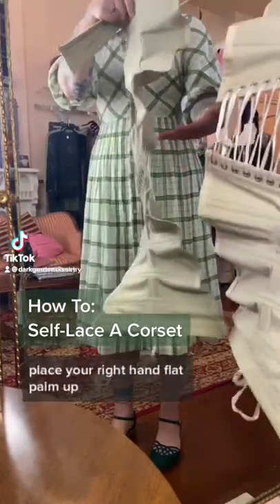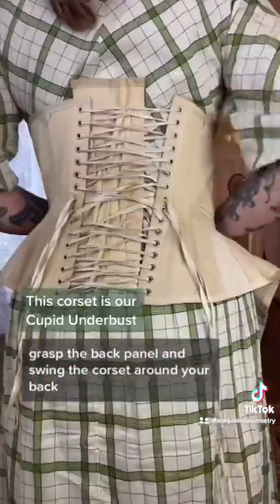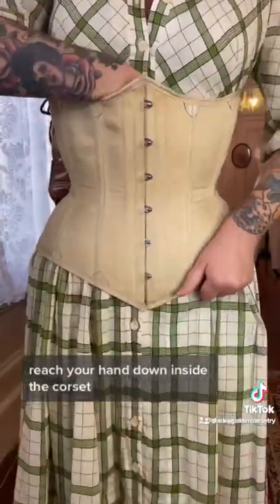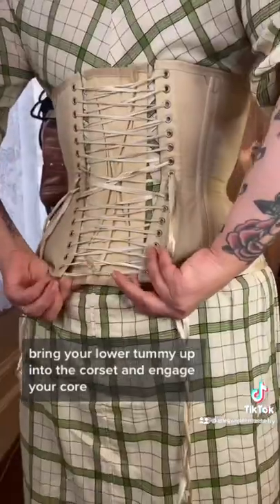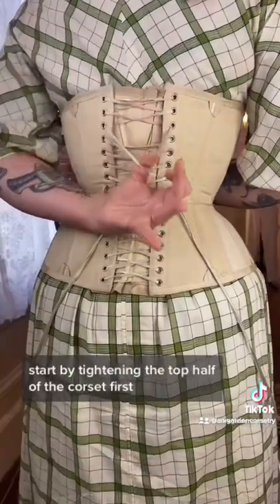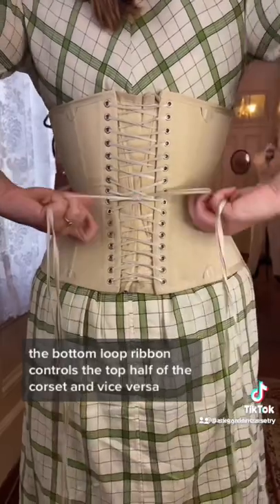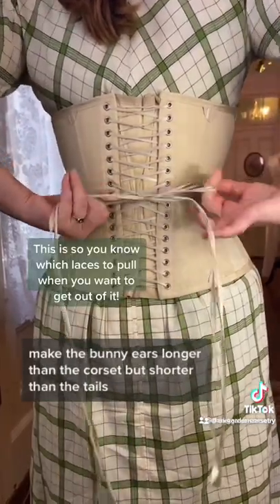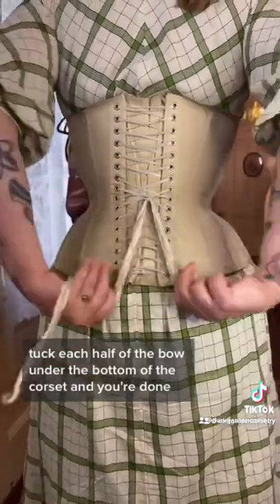Self-lacing tutorial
Phew this was fast! Any questions?